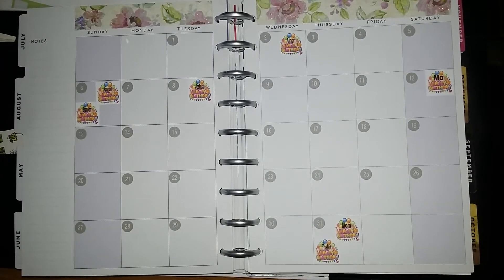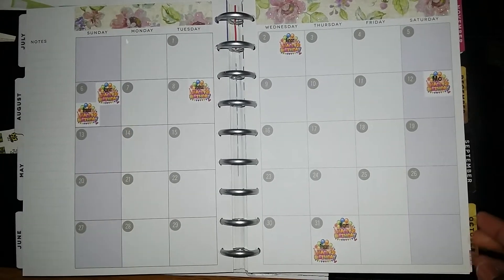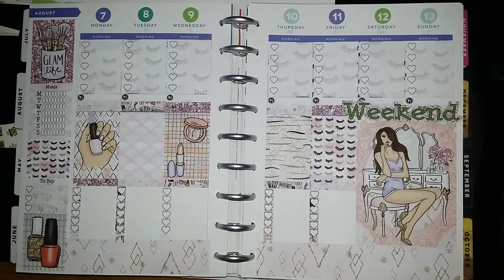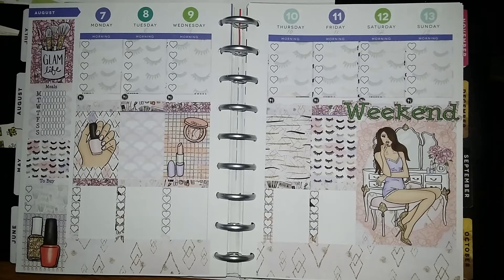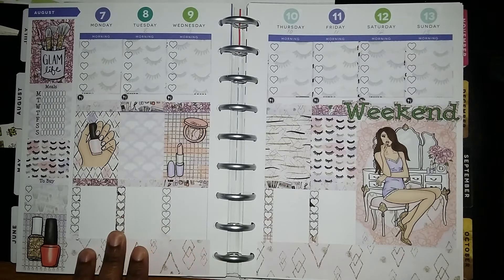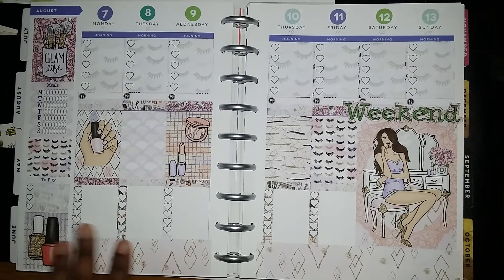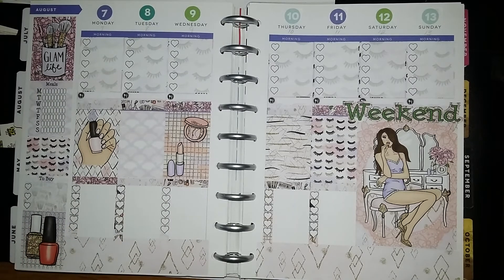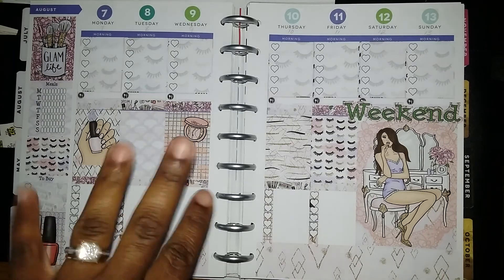Plan with ME Design Group - August 7, 2017 thru August 13, 2017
Hello Everyone,

    Welcome & thank you for checking out another PMW Design Group. Every Sunday I will uploading my weekly spread along with some awesome group of planners. Yes, I joined an awesome group of planners in the best planner collab EVER!!! YAY FOR ME!!!

23. Creative Designs by Jessica

Be Blessed